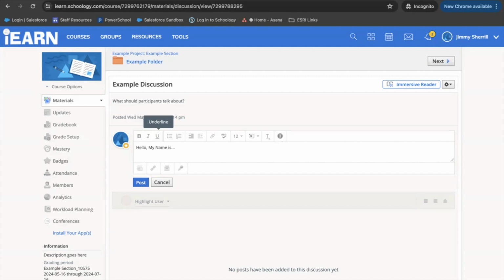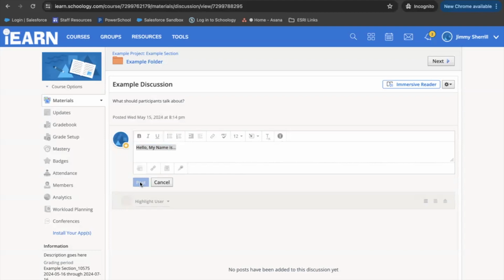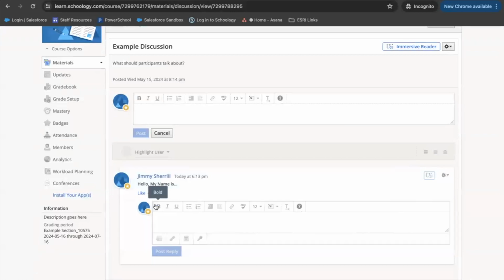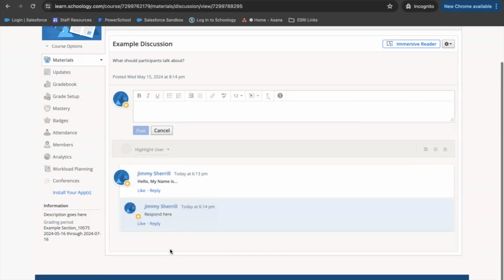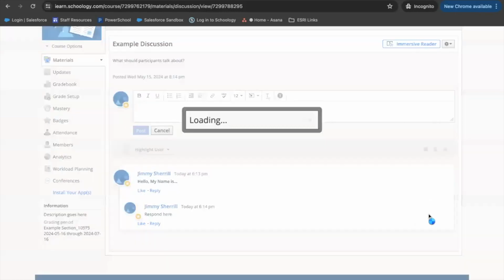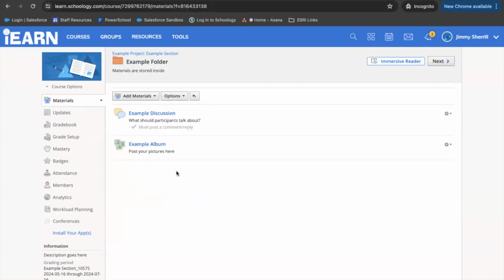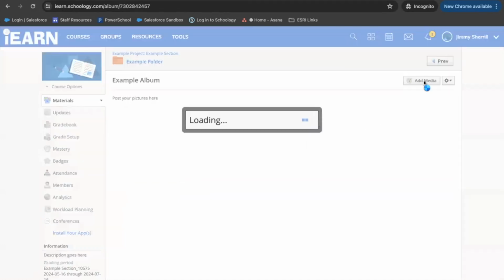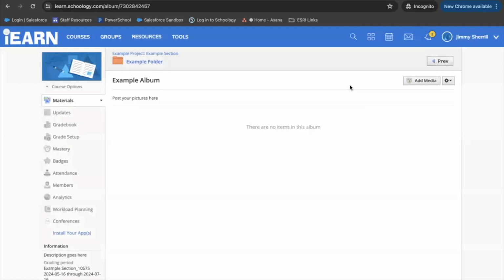Collaboration Center Schoology Tutorial - For Teachers and Students